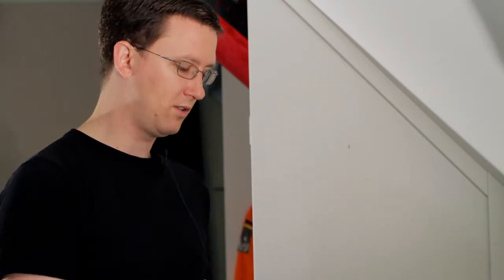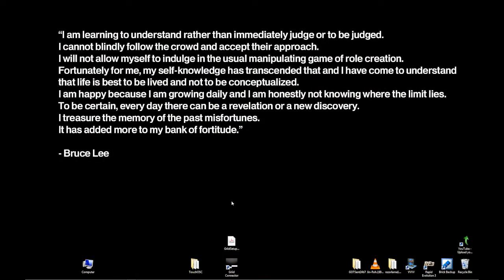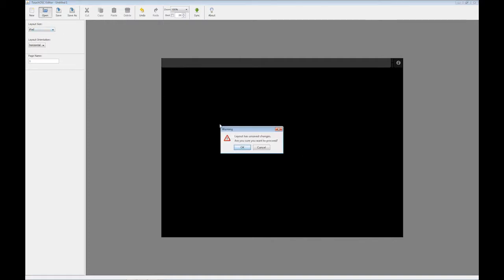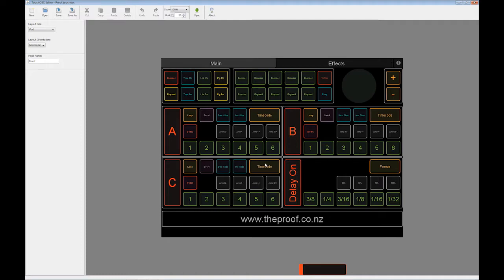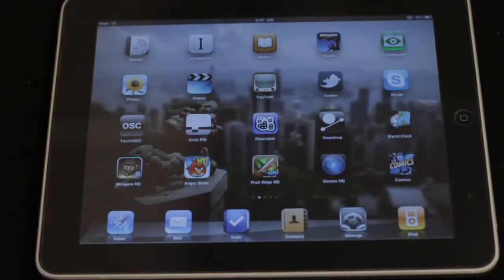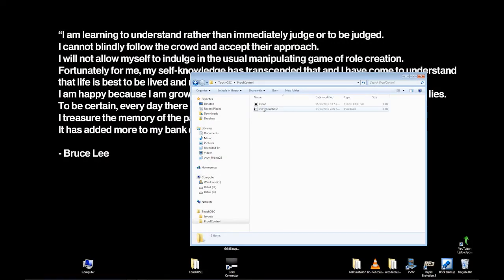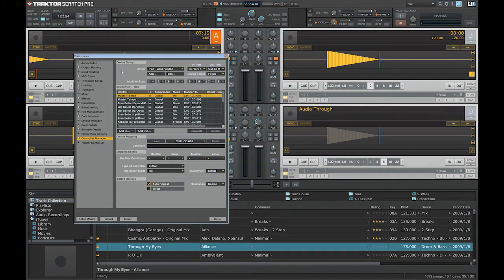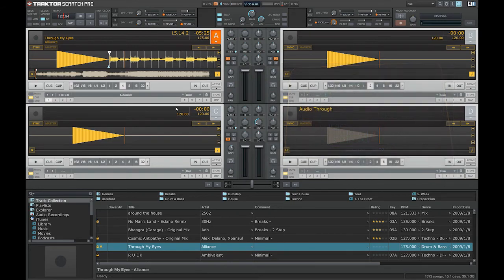TouchOSC overview - controlling Traktor from Native Instrument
A brief overview of using TouchOSC on the iPad with a custom set-up to control Traktor - focuses more on what can be done, rather than how.